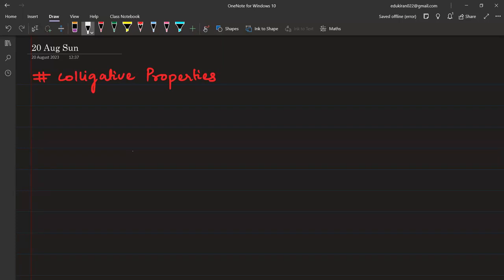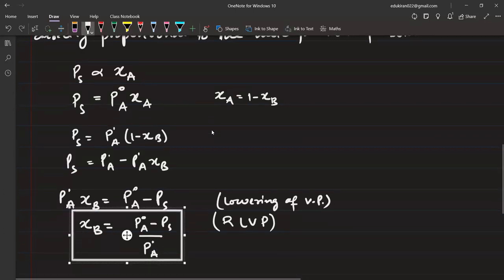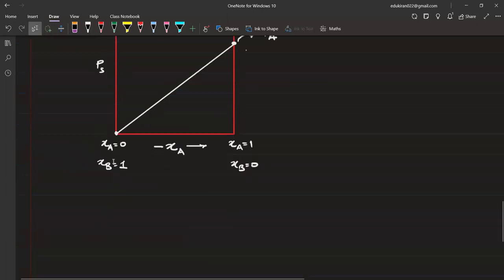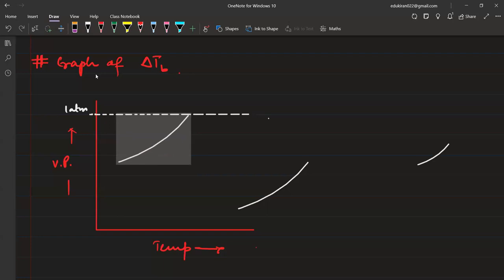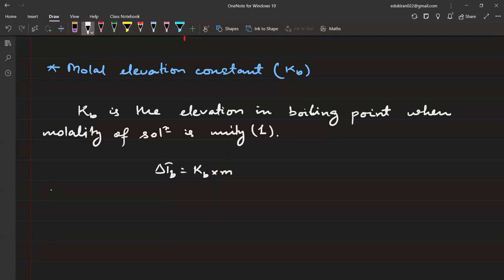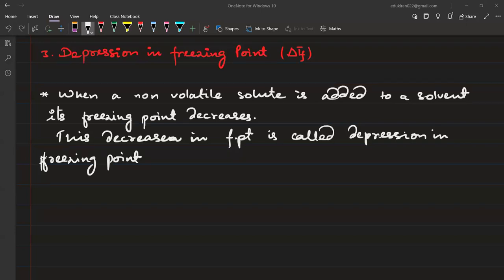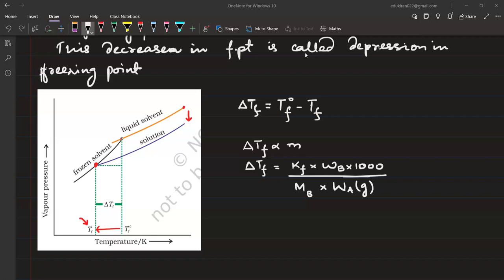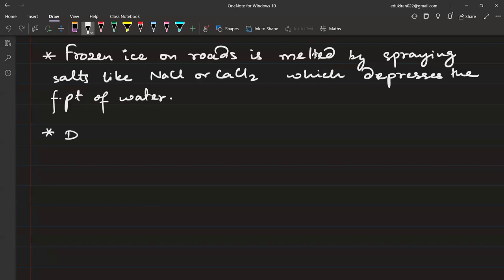Learnivio | Colligative Properties 20-08-2023